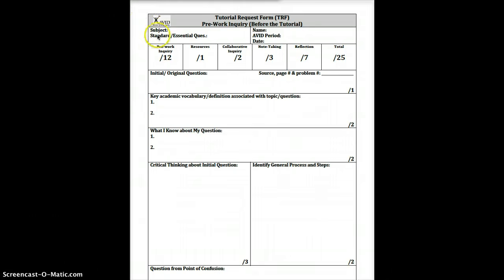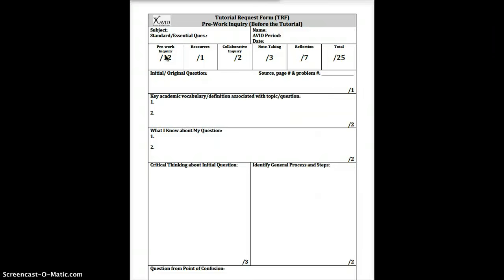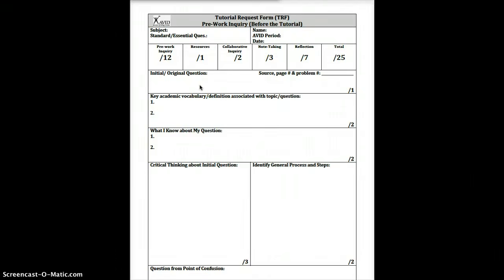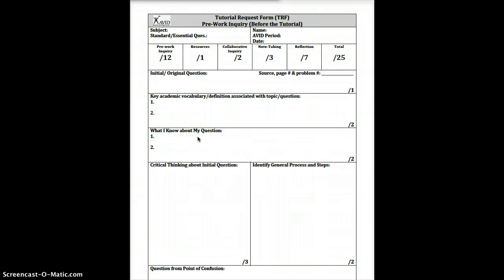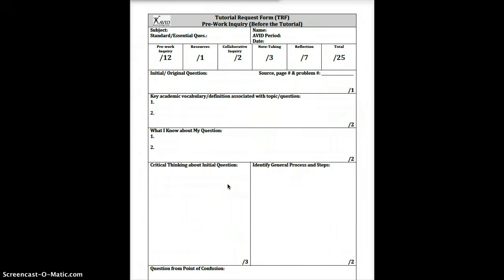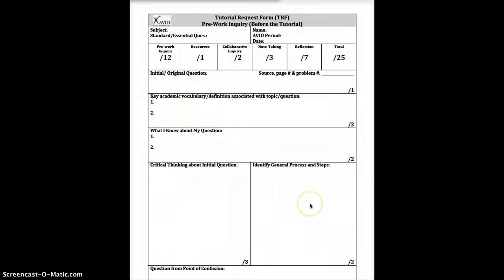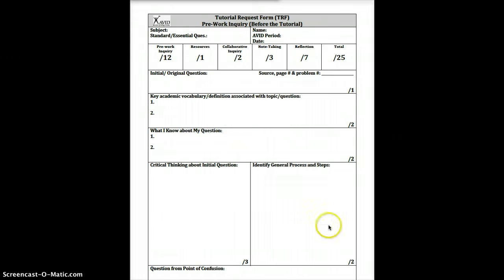AVID TRF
Explanation of each component.